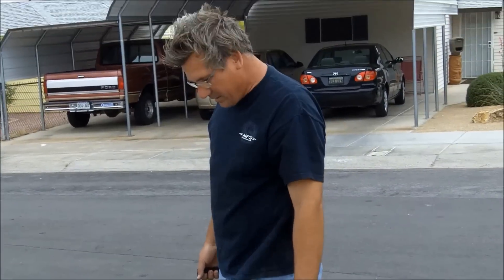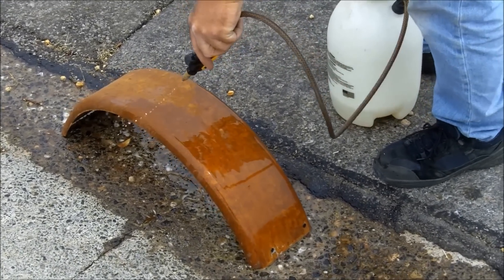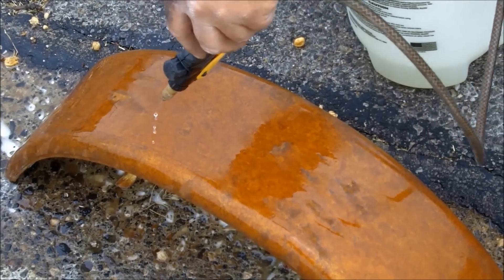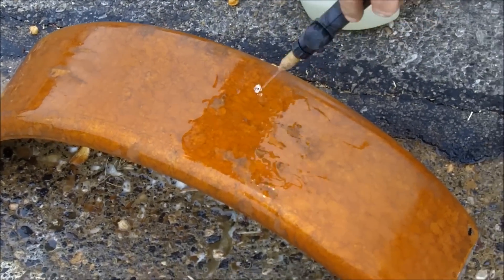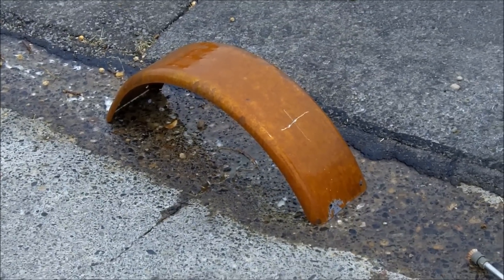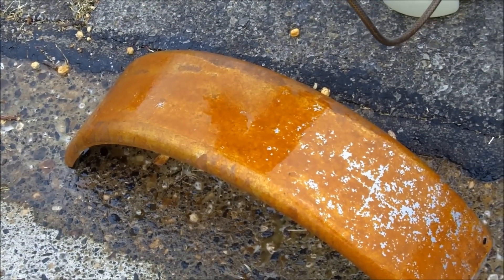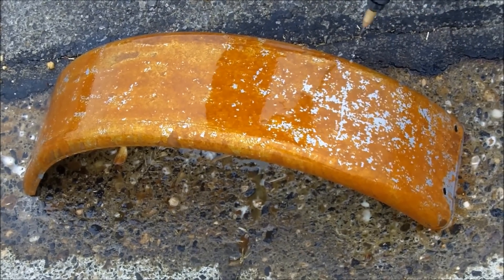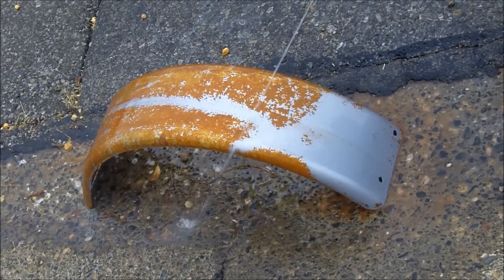How To Get Rid Of Surface Rust - You'll Be Amazed 表面の錆を取り除く方法。あなたは驚かれることでしょう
This acid should be handled with caution.  Wear protective gloves and use outside.  Dilute the acid with 50% water.

This film shows how easy it is to remove surface rust with Muriatic Acid commonly used in swimming pools and also known as Hydrochloric Acid.  This is not something you want to get on your skin and I would suggest that a quick read of the introduction - "highly corrosive" - and safety sections - "a corrosive effect on human tissue" - of the Wikipedia entry would be worthwhile.  After flushing away the acid with water, give the surface on which you have been using the acid a good soaking with fresh water since the acid is also used to clean concrete and will wear the concrete away if left in extended contact with it.

水と混合し、塩酸を使用してください。十分に注意してください。詳しくはウィキペディアを参照してください。